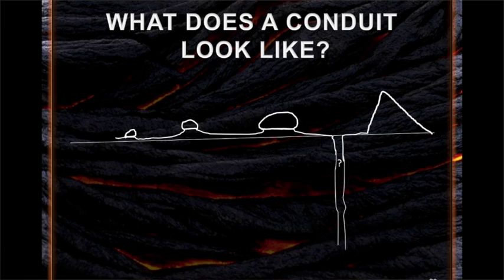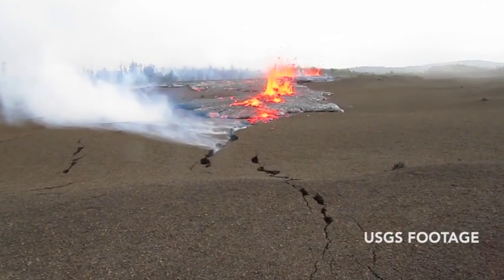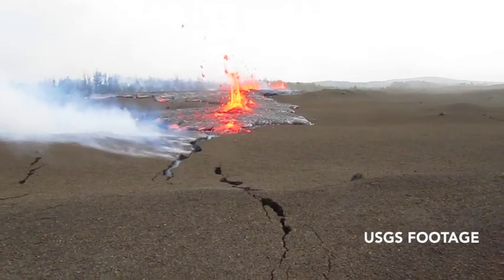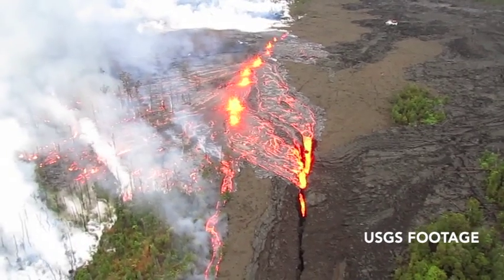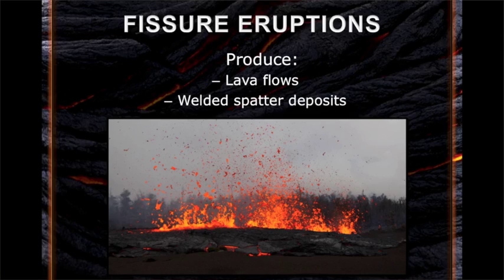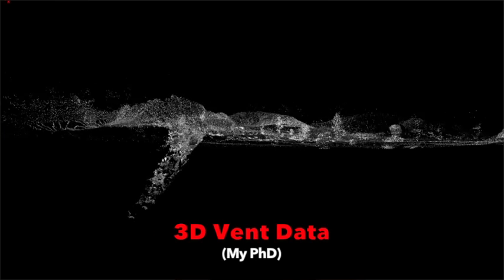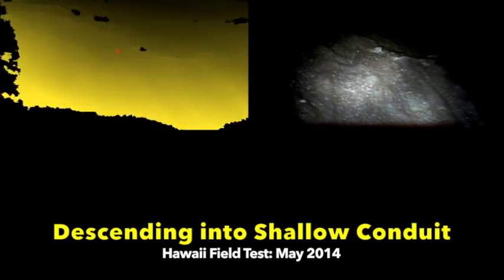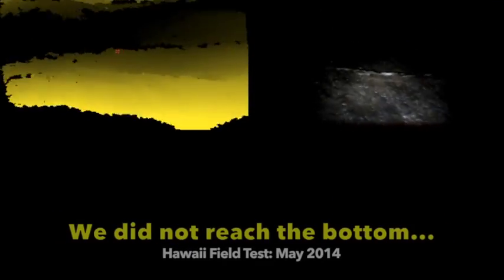2014 Expedition Granted Finalist: Inside A Volcano | National Geographic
Let's map a volcanic conduit system with a wall-climbing robot.  It's never been done before, but it's not impossible.

Vote for Dr. Carolyn Parcheta, along with her teammates, Aaron Parness, Nick Wiltsie, Catherine Pavlov and Kalind Carpenter, at ExpeditionGranted.com. One winner will be selected by your votes to receive $50,000 to fund their dream expedition!